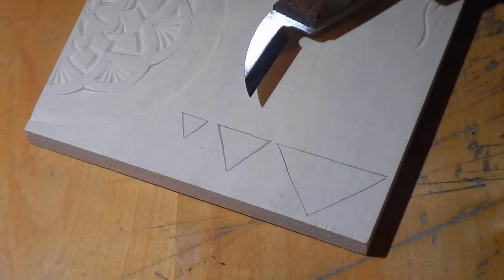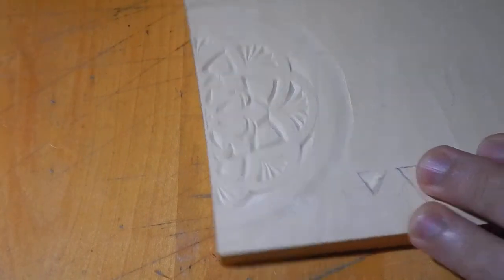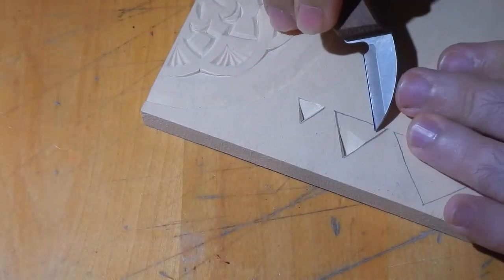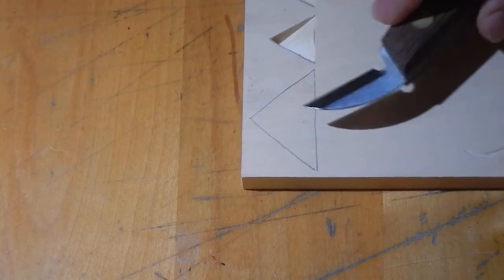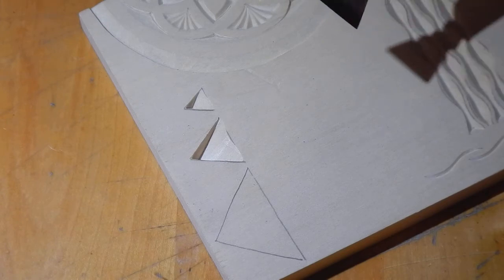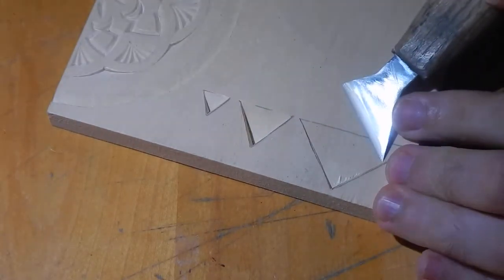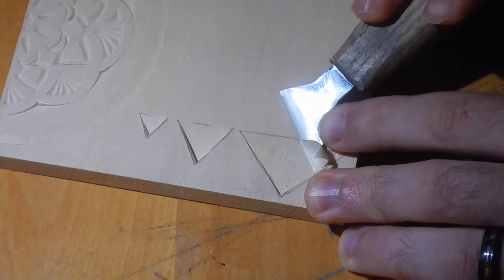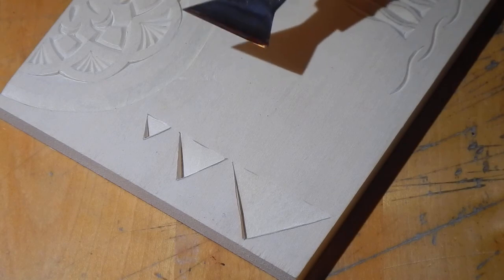CARVER'S TIP: Which Knife for Carving Old-World Style?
The typical style of knife used for chip carving is not ideal for old-world style chips.  The two primary draw-backs are the angle of the blade relative to the handle and the thickness of the handle.  These features, which are great for traditional chip carving, makes it more difficult to do larger or more intricate old-world style chips.  So I use an entirely different form of blade for my old-world carvings.